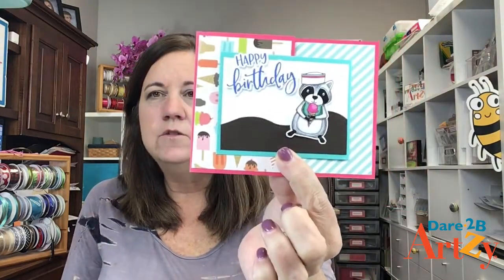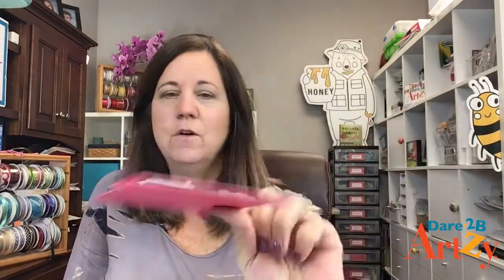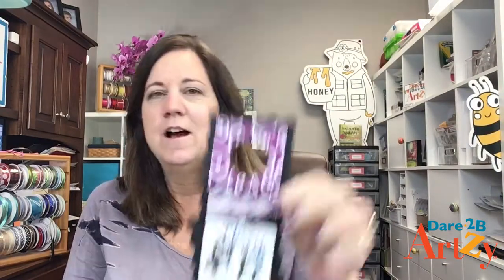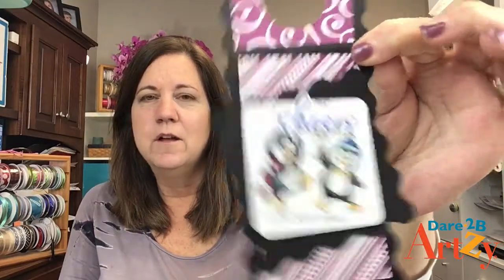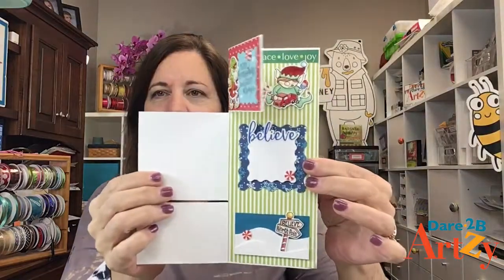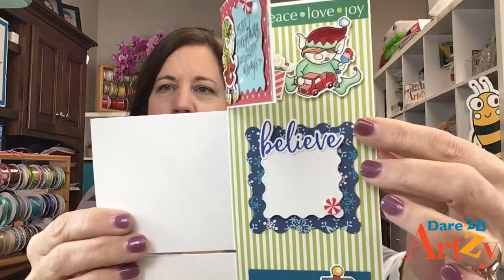Artzy Demo with A Single Greeting Stamp & Die Set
Hey Artzy Community it's time for another Monday Live Recap video. Join us every Monday night Live on Facebook at 7:30pm CST! Get Artzy With Cindy in today's video as we demo how to use the new Artzy Single Greeting Stamp and Die sets.

Products:
A Single Greeting Die (D151)
A Single Greeting Stamp (21331)